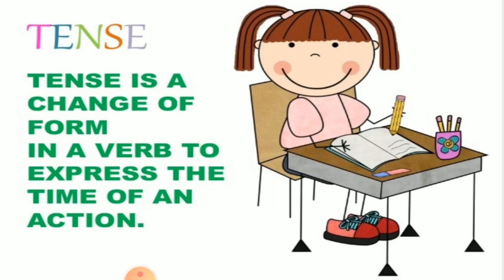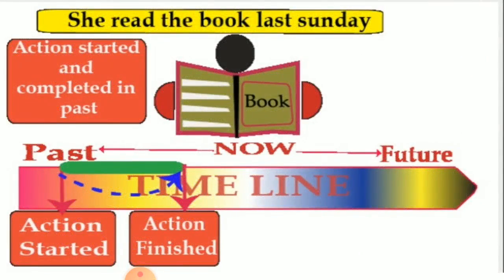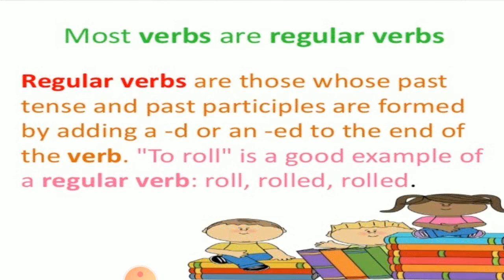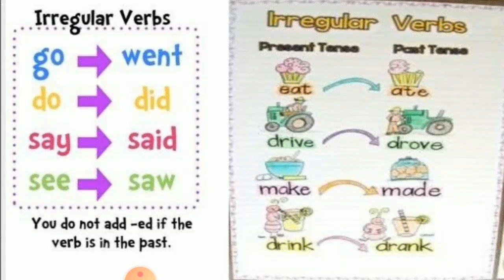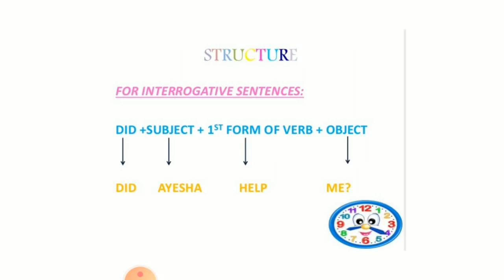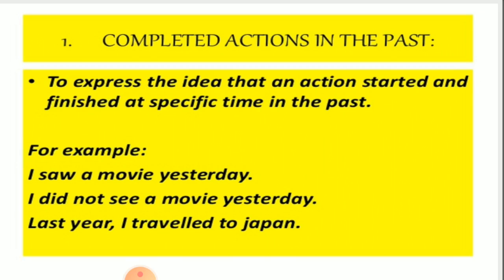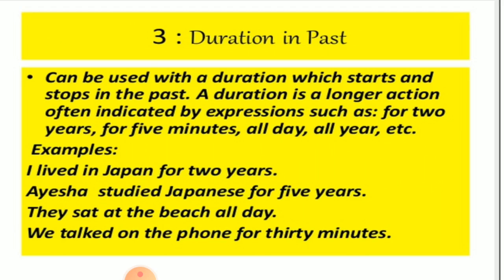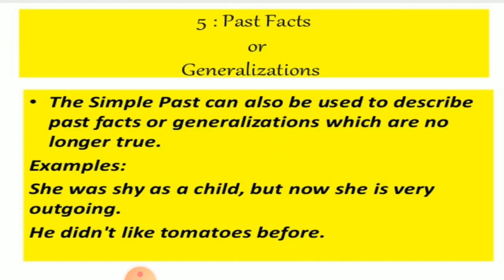STD 6 GRAMMAR CHAPTER 14 THE SIMPLE PAST TENSE 26 11 20